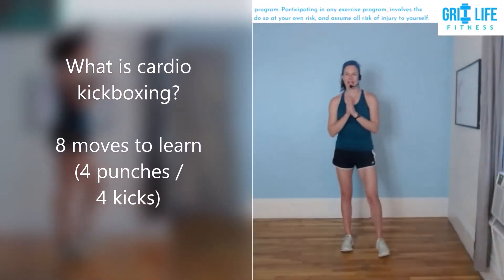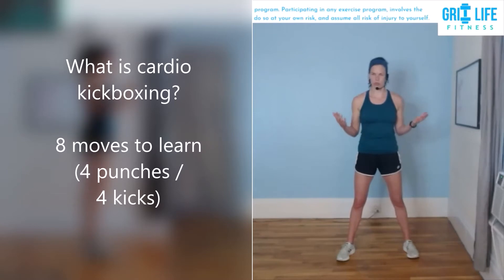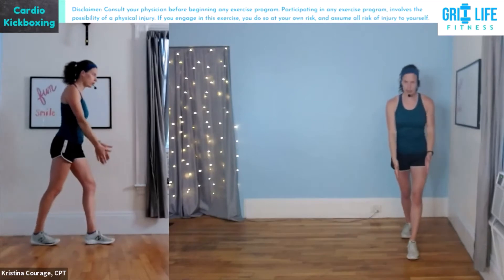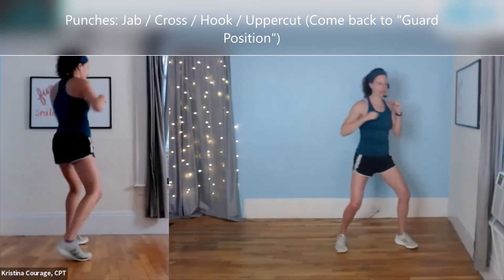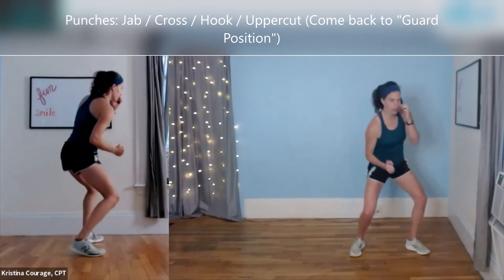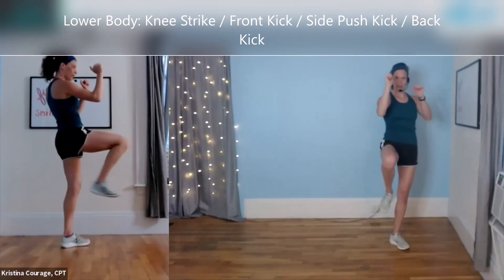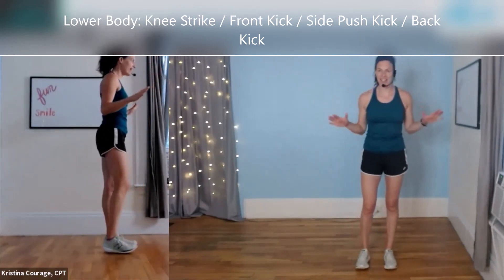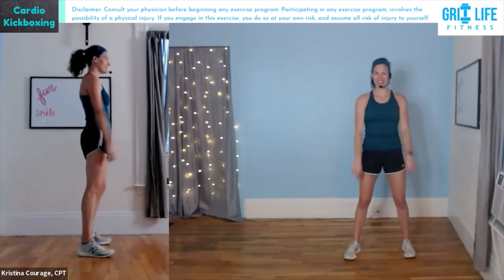Introduction to Cardio Kickboxing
Tutorial for Cardio Kickboxing drills. Punches and lower Body moves.
Stances and alignment. Practicing these techniques will give you a more effective workout. Cardio Kickboxing is often set to music and stays at a fast tempo. It is good to take time to learn how to do the moves properly so once you speed up you can still apply proper form and technique.  The tutorial also talks about common errors and how to avoid them.